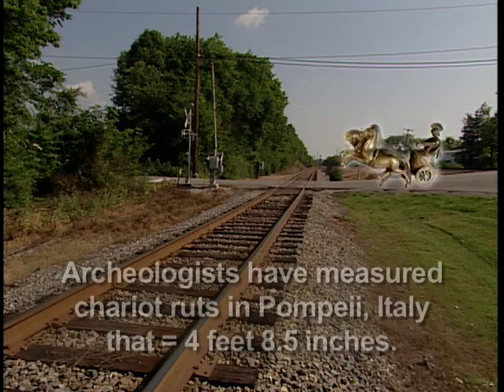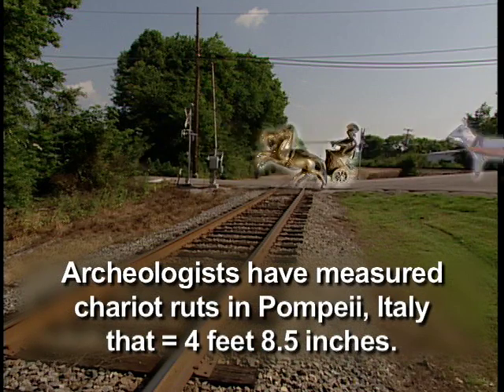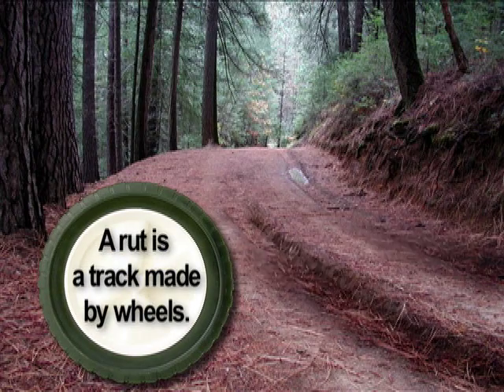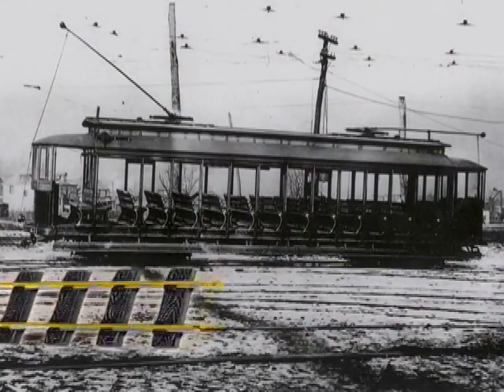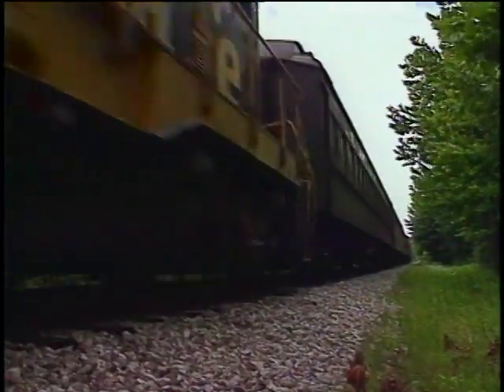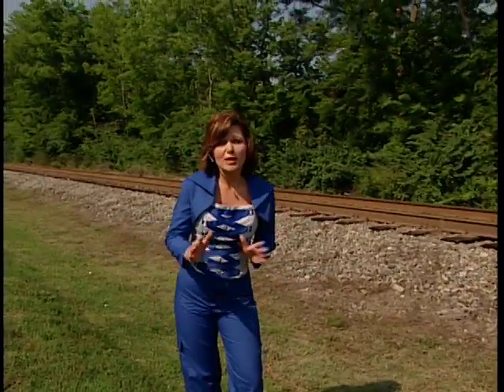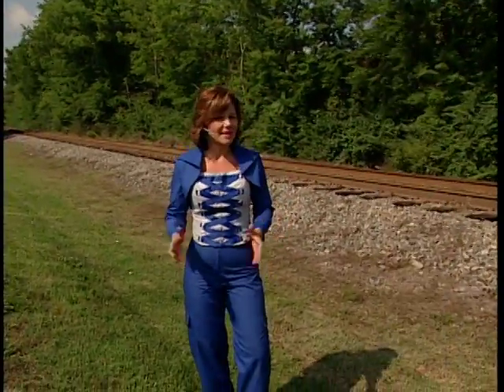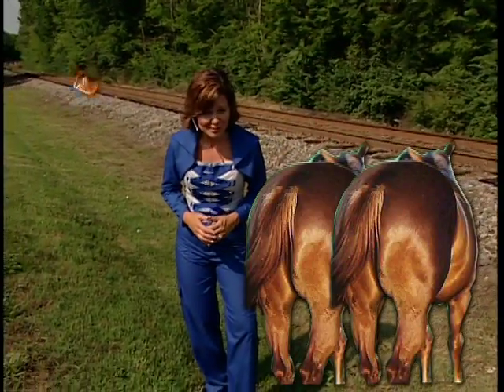Janet's Planet: Train Tracks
The   US  standard railroad gauge (distance between the rails) is 4 feet, 8.5 inches. That's an exceedingly odd number. Why was that gauge used? Because that's the way they built them in England and English expatriates designed them. Why did the English build them like that? Because the first rail lines were built by the same people who built the pre-railroad tramways and that's the gauge they used.  Why did 'they' use that gauge then? Because the people who built the tramways used the same jigs and tools that they had used for building wagons, which used that wheel spacing. Why did the wagons have that particular odd wheel spacing? Well, if they tried to use any other spacing, the wagon wheels would break on some of the old, long distance roads in England , because that's the spacing of the wheel ruts. So who built those old rutted roads? Rome built the first long distance roads in Europe (including   England ) for their legions. Those roads have been used ever since. And the ruts in the roads? Roman war chariots formed the initial ruts, which everyone else had to match for fear of destroying their wagon wheels. Since the chariots were made for Imperial Rome , they were all alike in the matter of wheel spacing.

Therefore the United States standard railroad gauge of 4 feet, 8.5 inches is derived from the original specifications for an Imperial Roman war chariot. Bureaucracies live forever.
The next time you are handed a specification/procedure/process and wonder 'What horse's ass came up with this?', you may be exactly right. Imperial Roman army chariots were made just wide enough to accommodate the rear ends of two war horses.(Two horses' butts.)

Now - the twist to the story:
A Space Shuttle sitting on its launch pad has two big booster rockets attached to the sides of the main fuel tank. These are solid rocket boosters, or SRBs. The SRBs are made by Thiokol at a factory in Utah . Engineers who designed the SRBs would have preferred to make them a bit fatter, but the SRBs had to be shipped by train from the factory to the launch site. The railroad line from the factory happens to run through a tunnel in the mountains, and the SRBs had to fit through that tunnel. The tunnel is slightly wider than the railroad track, and the railroad track, as you now know, is about as wide as two horses' behinds.The Space Shuttle design feature of what is arguably the world's most advanced transportation system, was determined over two thousand years ago by the width of the back ends of a couple of horses!